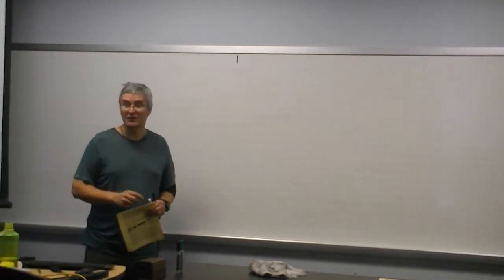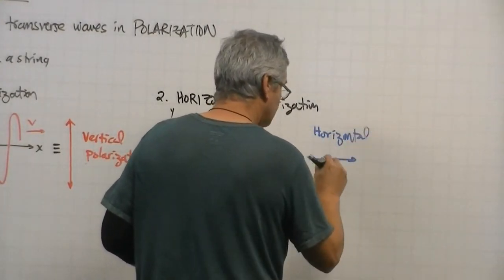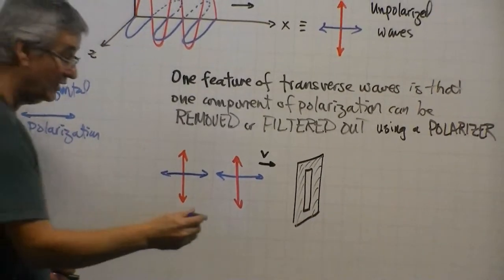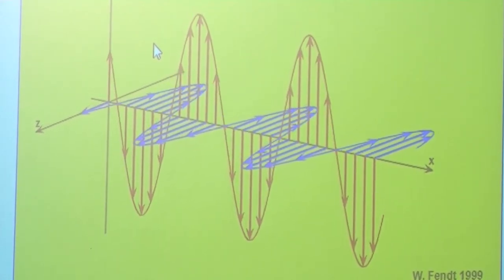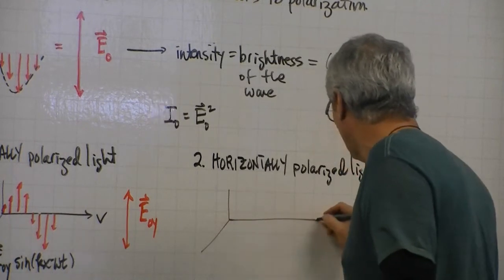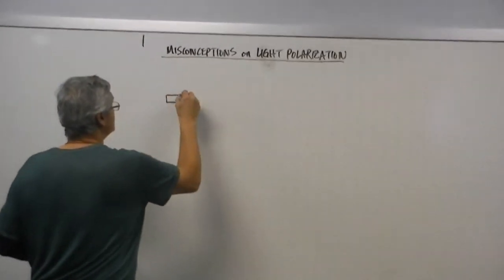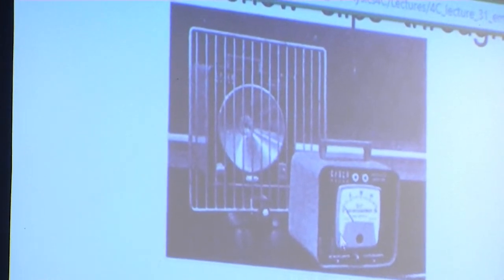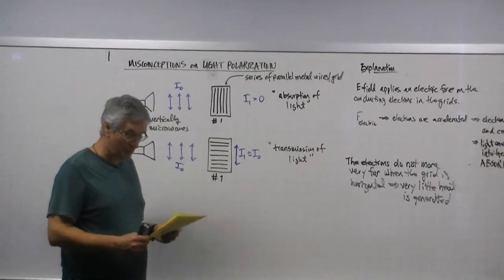4C Polarization part 1 of 3